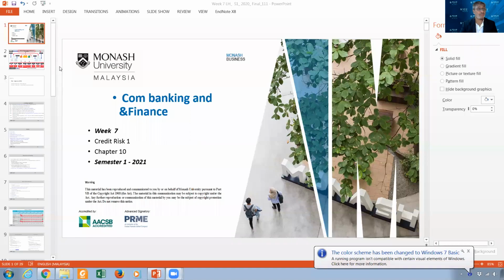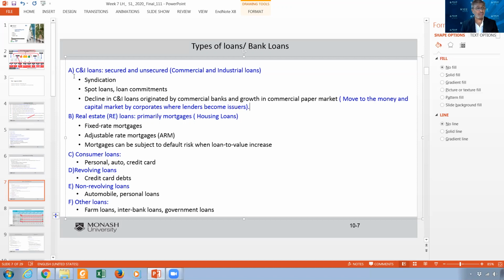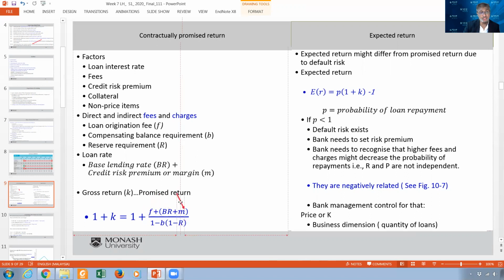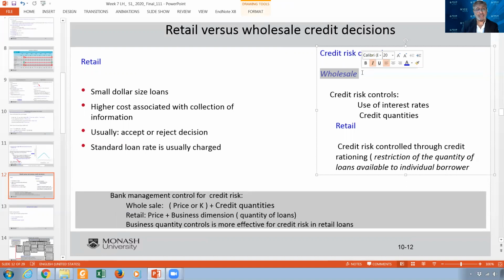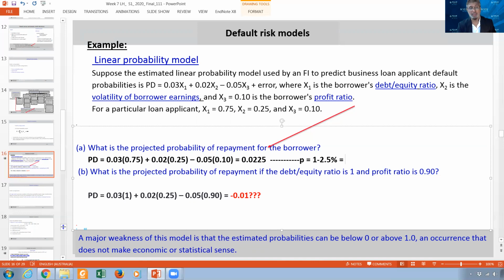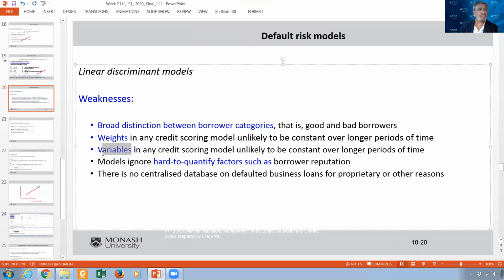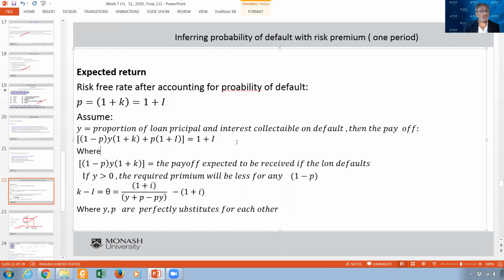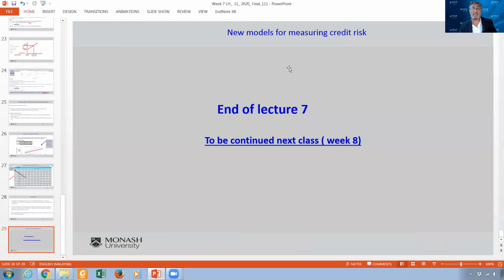Credit risk ( single loan )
This is credit risk introduction and modelling for a single loan.